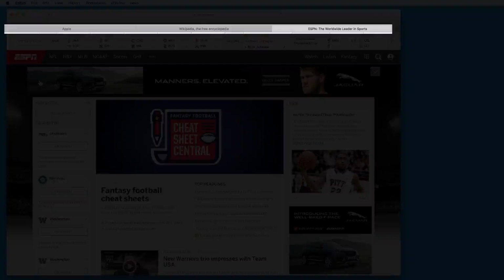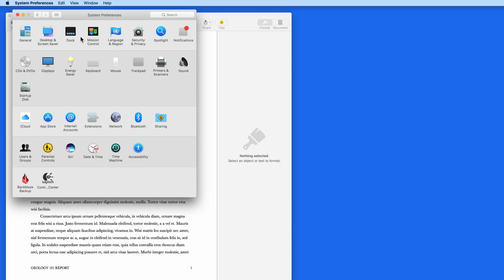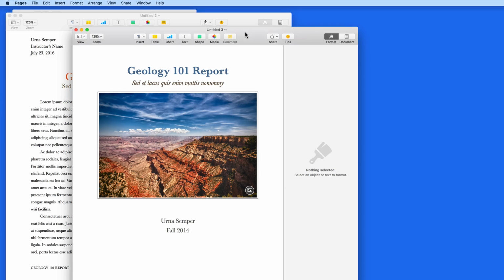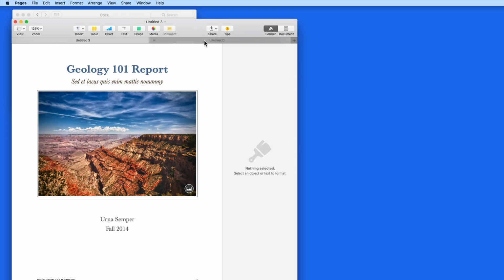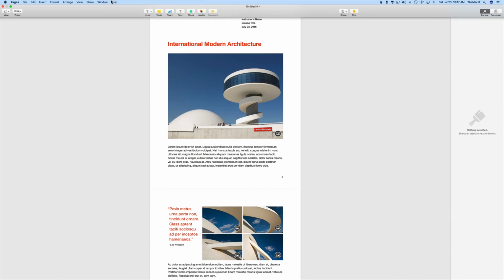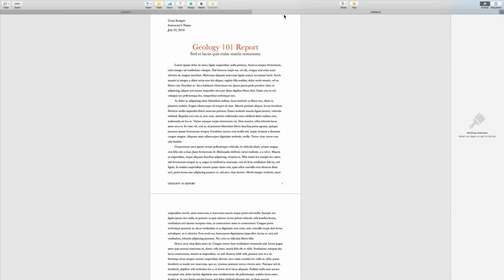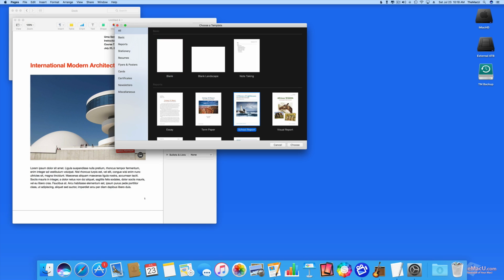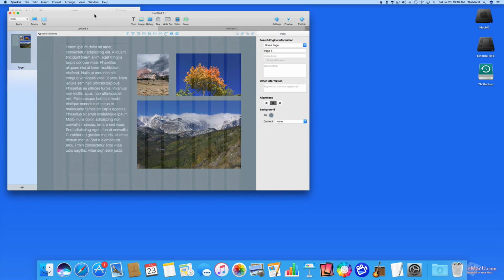macOS Sierra Tutorial: How to use and Manage App Tabs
In this lesson from our full tutorial on What's new in macOS Sierra. Learn how to use tabs to manage multiple open documents in most apps!